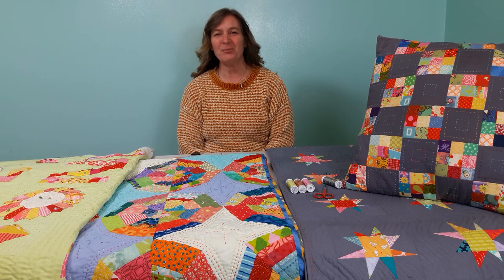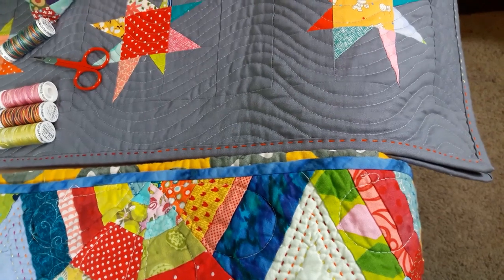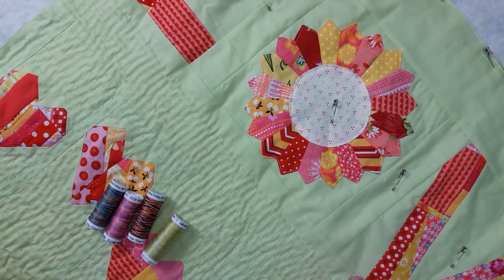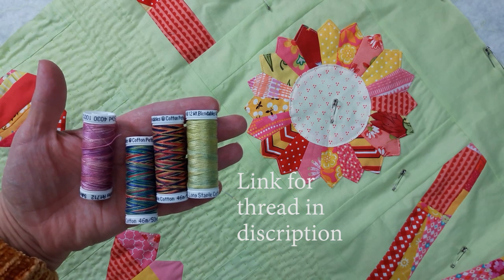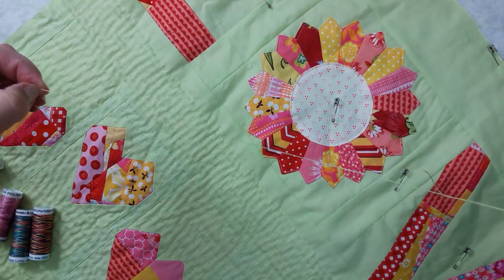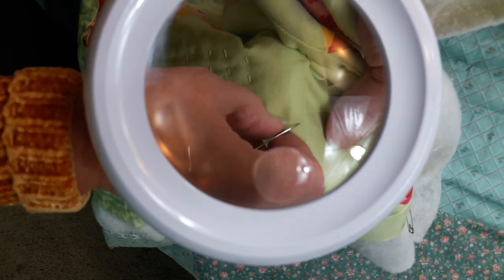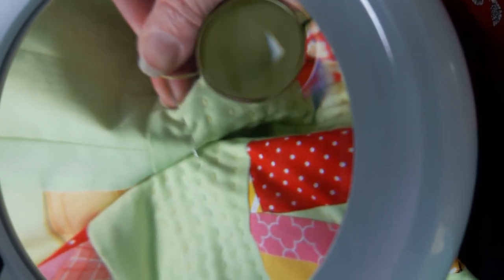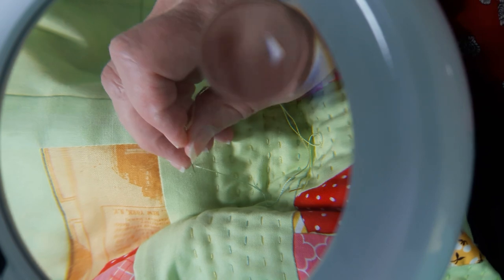How to Big Stitch Quilt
This quilting tutorial show how to add big stitch quilting to your project.  Get ideas on the many ways you can use this relaxing handwork to enhance your quilts and quilt related projects.

Link for the needles I like to use,